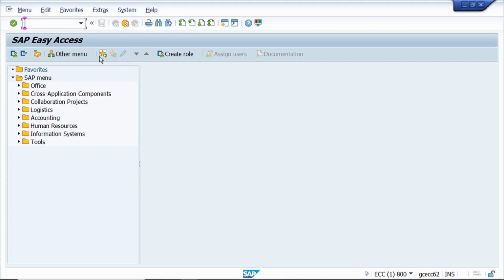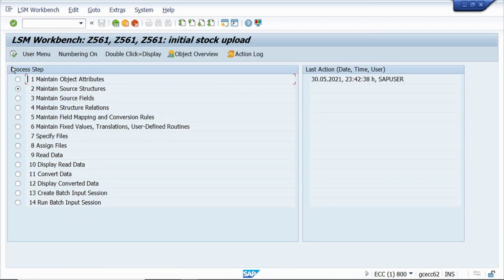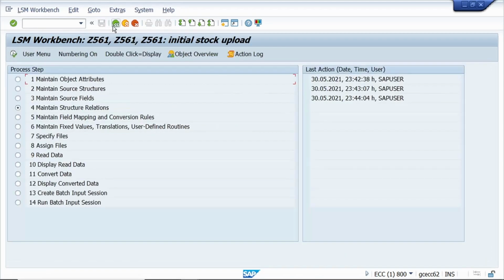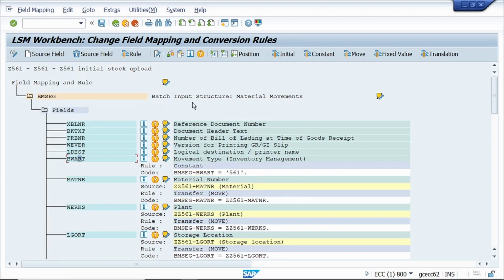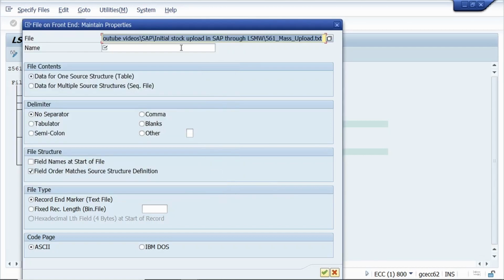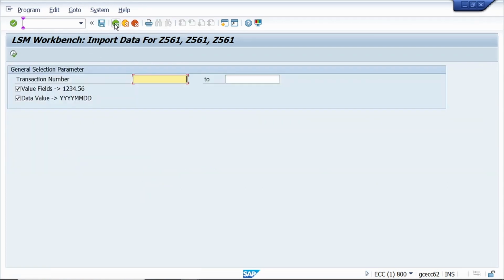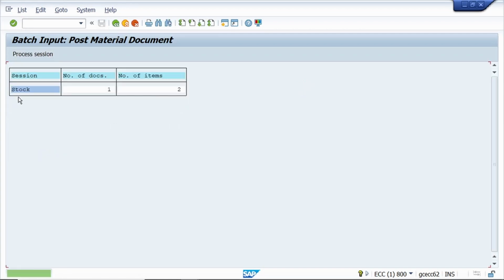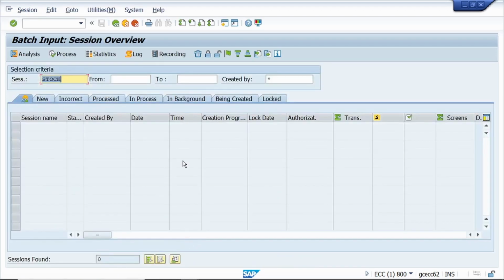Initial Stock Upload Through LSMW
In this video, I explained how to create LSMW for initial stock upload through the Direct input method.